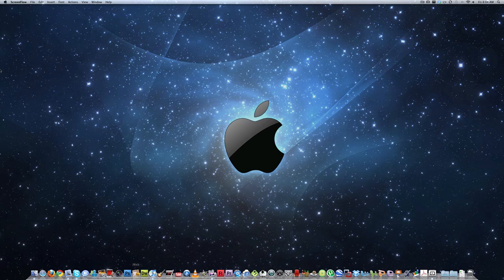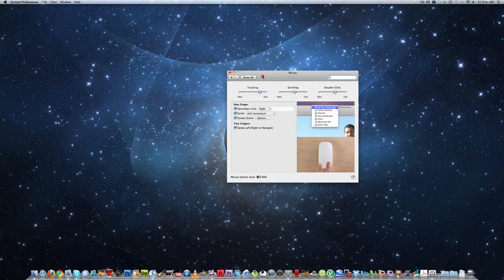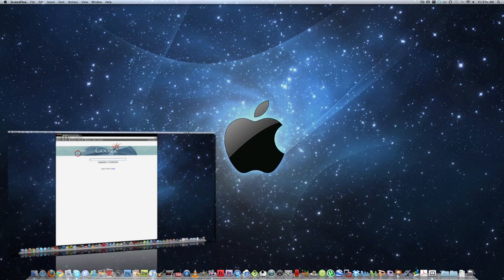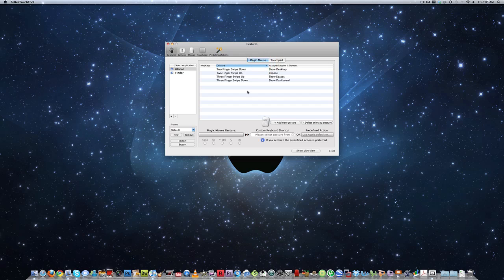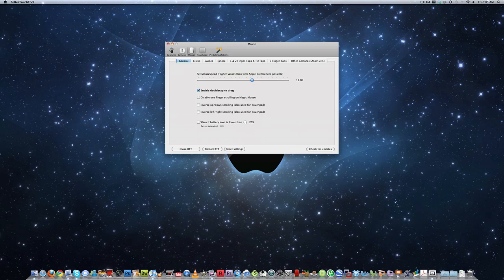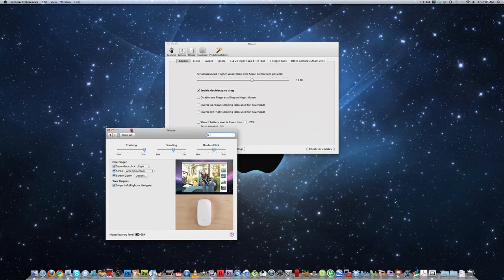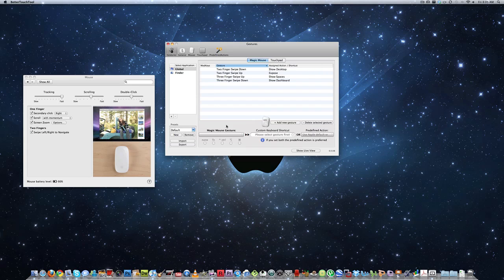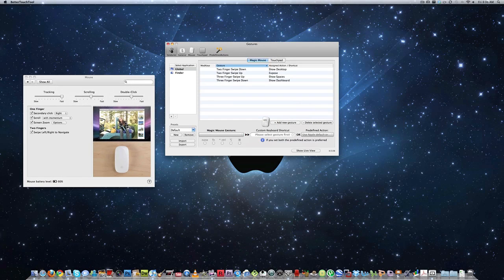How to speed up the Magic Mouse